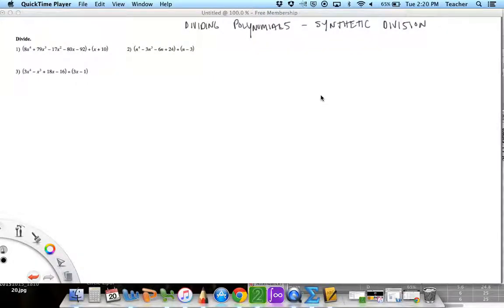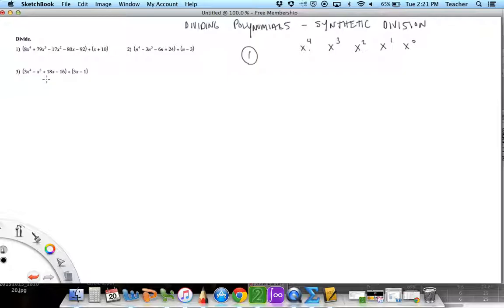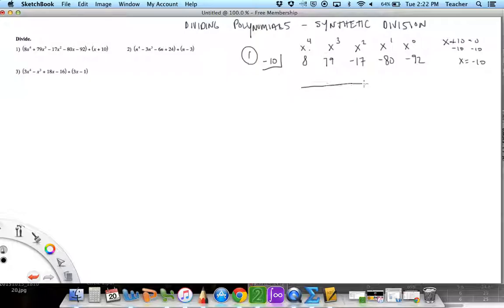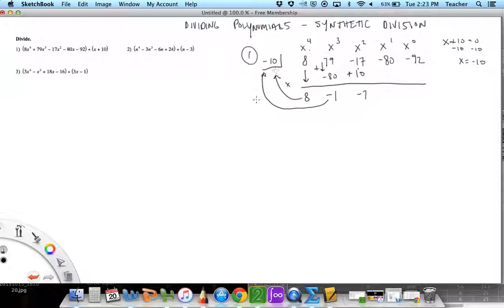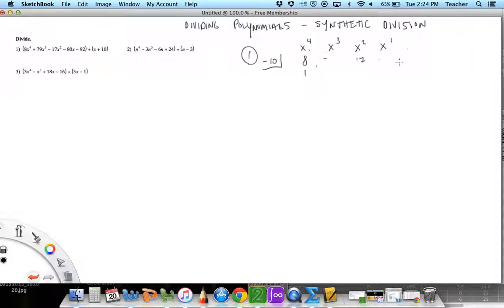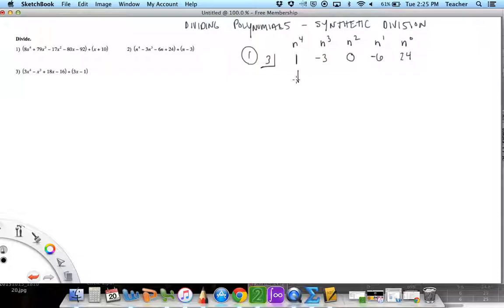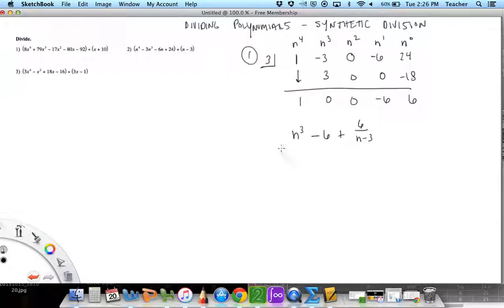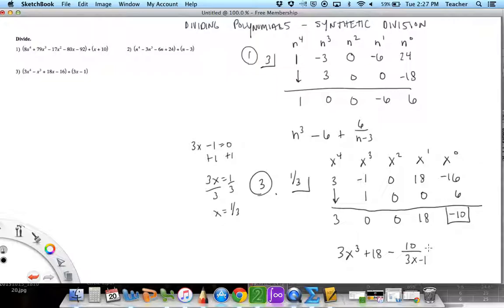"Dividing Polynomials" - Synthetic Division